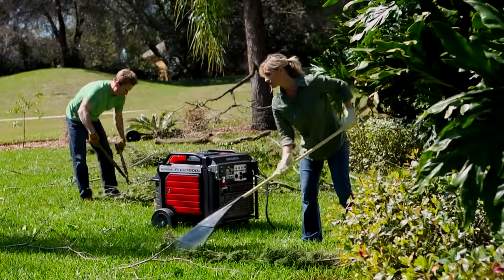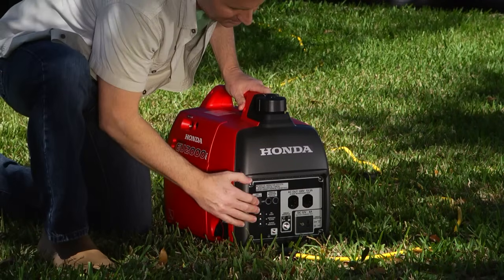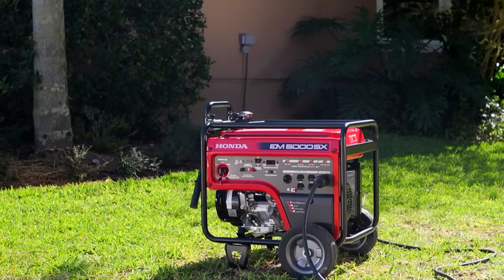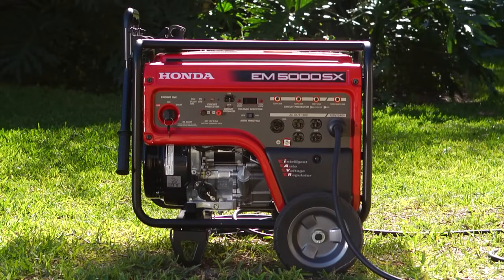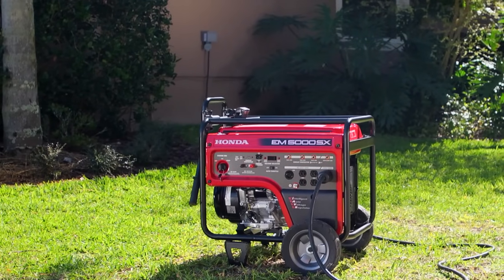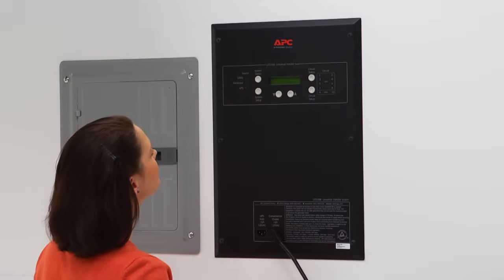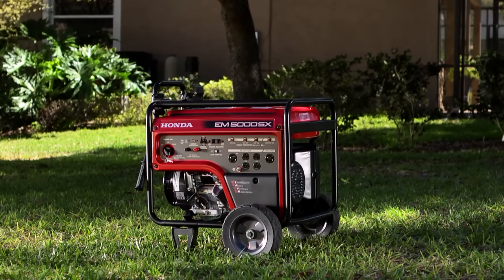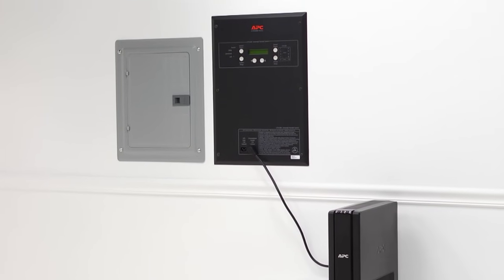Connecting a generator to your home - Honda Generators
Your Honda Generator is an excellent source of back up power for your home in case of a power outage.  Learn more about powering your home via a transfer switch. A transfer switch makes connecting your generator to your home easy and safe.